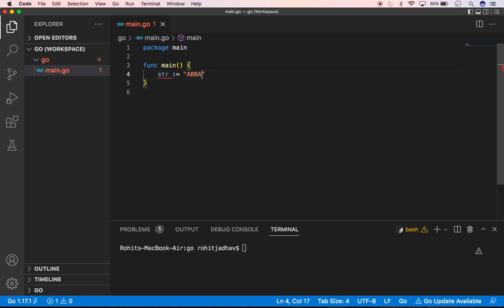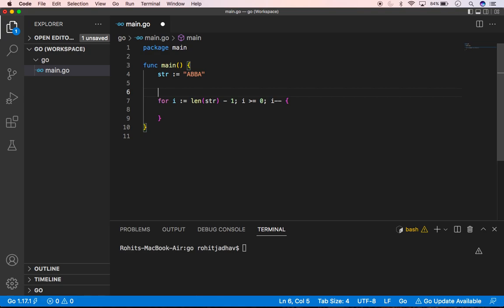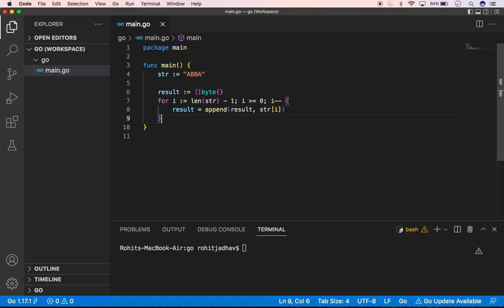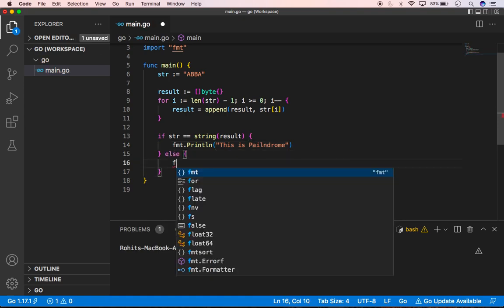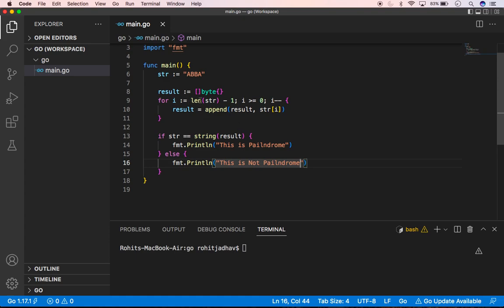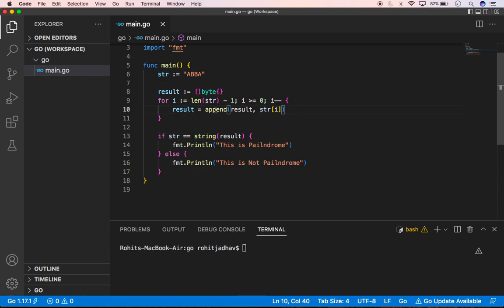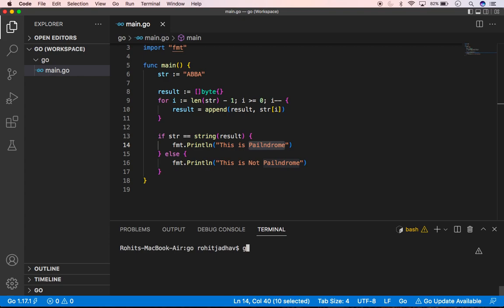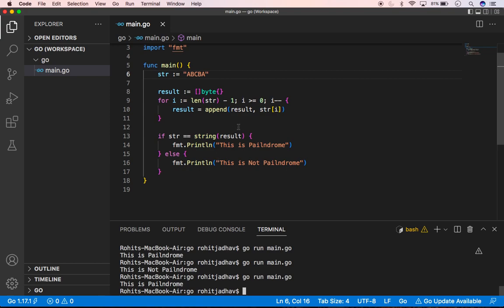Golang | Program to Check Palimdrome in Go / Golang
Program to Check Palimdrome in Go / Golang

A palindrome is a word, number, phrase, or other sequence of symbols that reads the same backwards as forwards.such as the words ABBA or ABCBA